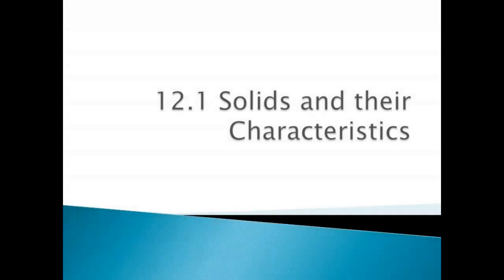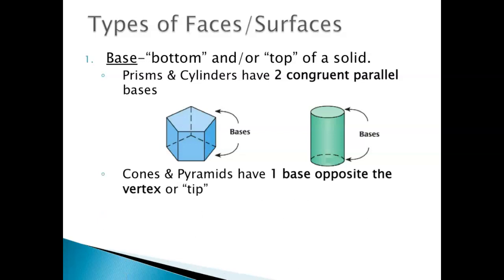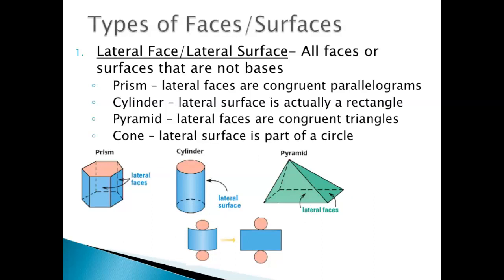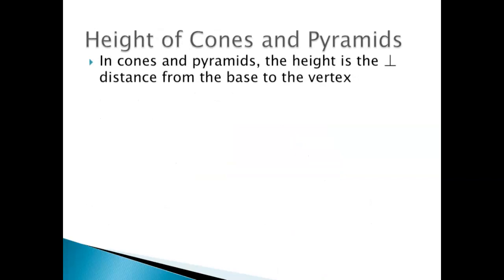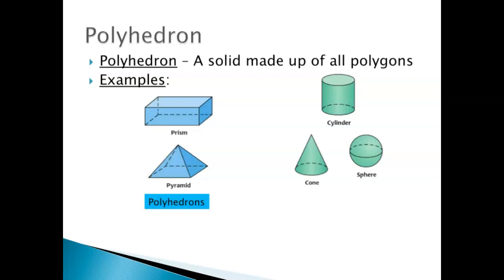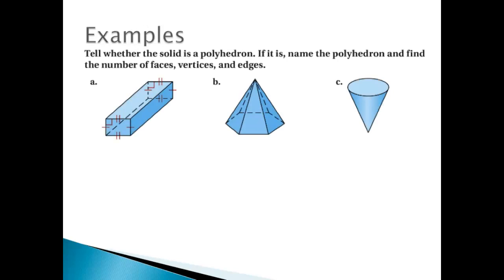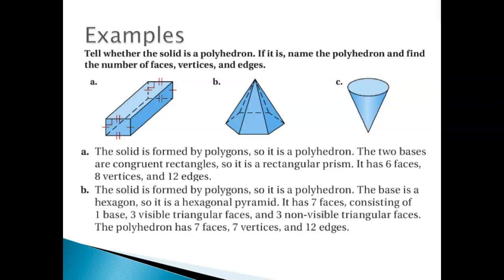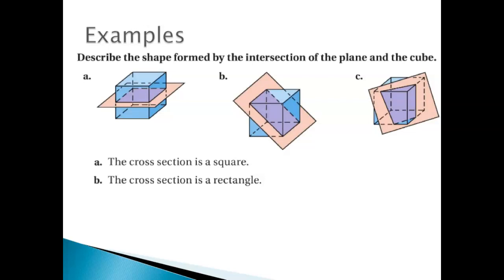12.1 Solids and Their Characteristics